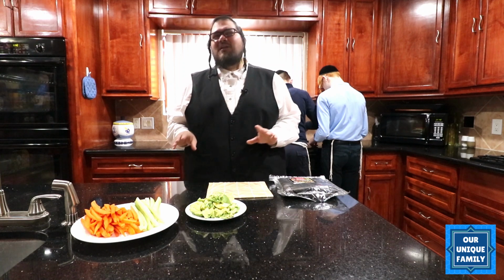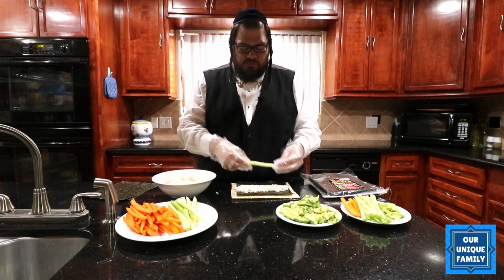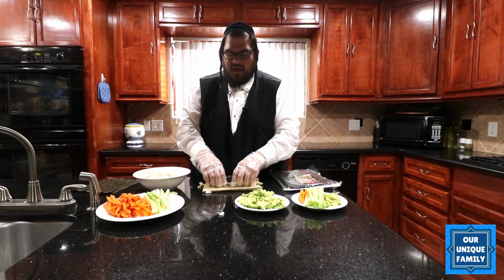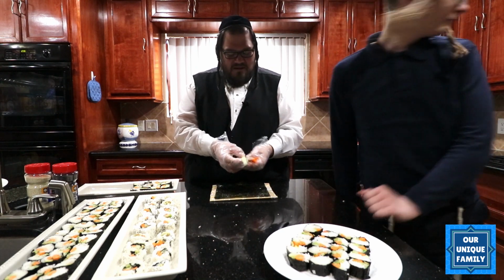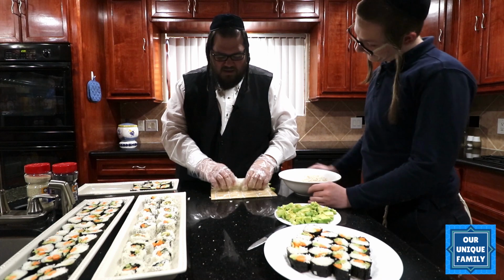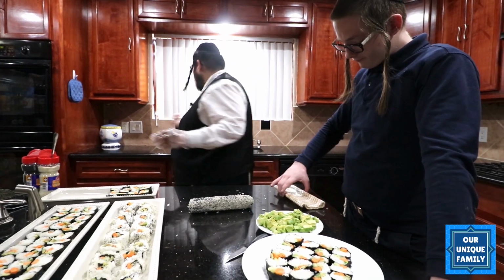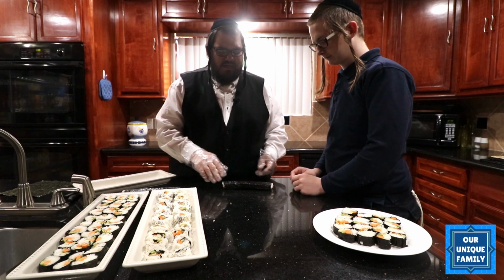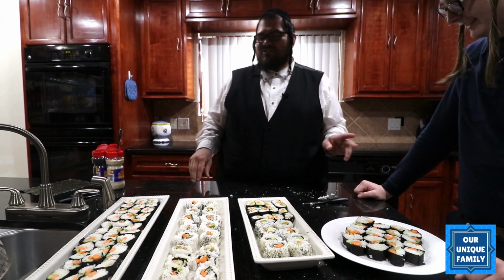Kosher Sushi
Wishing all of you an amazing Shabbos!!! Here is a quick and easy Kosher Sushi Recipe sure to please!!! Many Blessings!!!